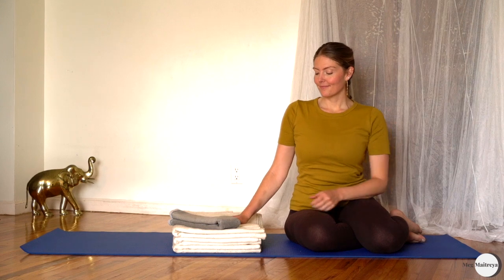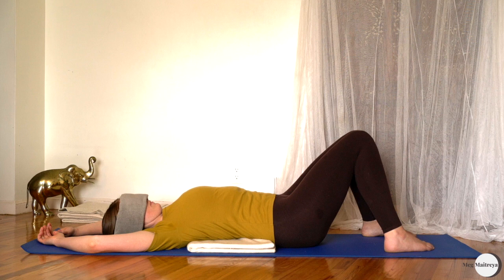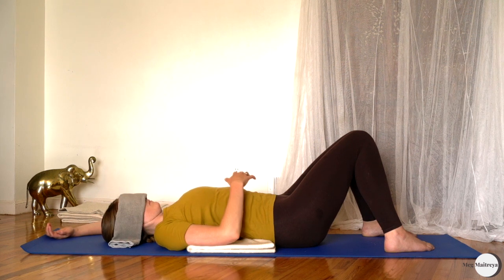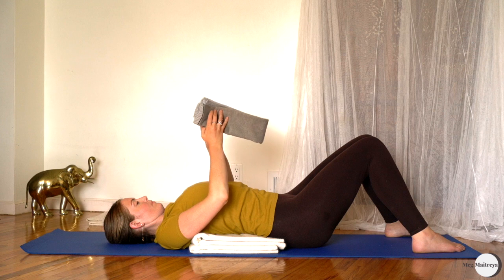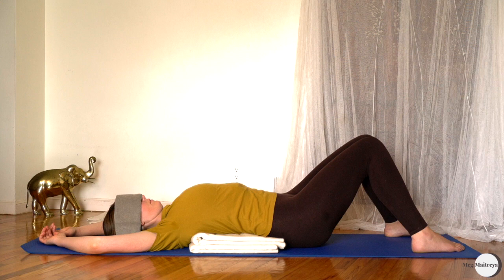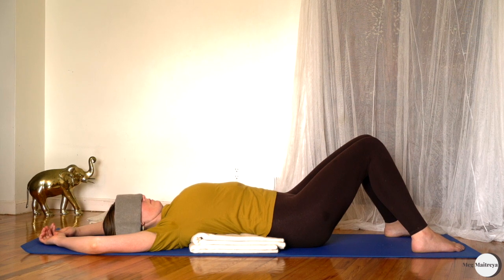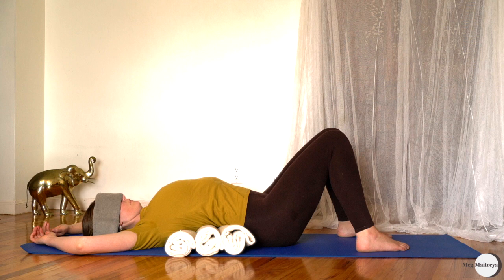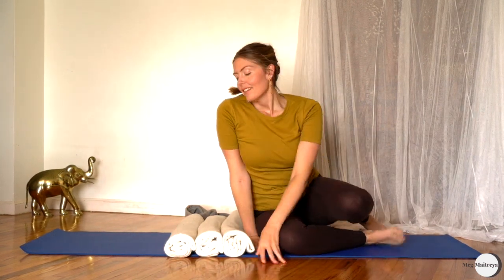30 min. Supported Backbend Sequence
Feeling good is as easy as 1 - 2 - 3!

This complete practice features 1, 2, and 3 blanket backbend and requires only three blankets and an eye cover.

Turn off, tune in, and arise rested.